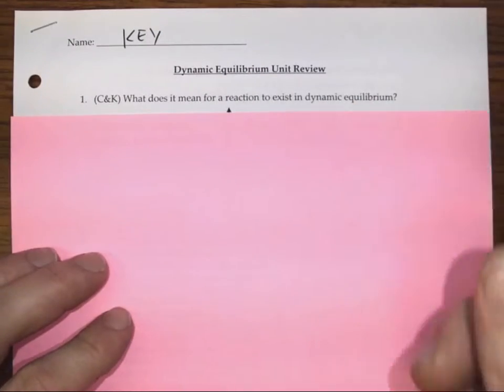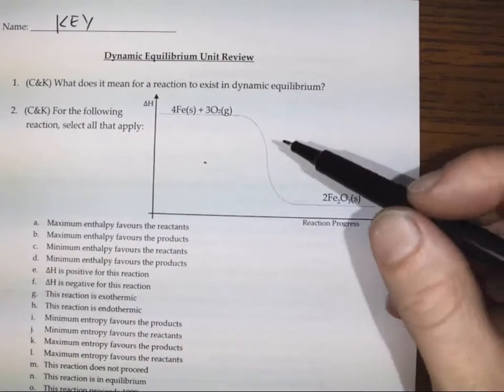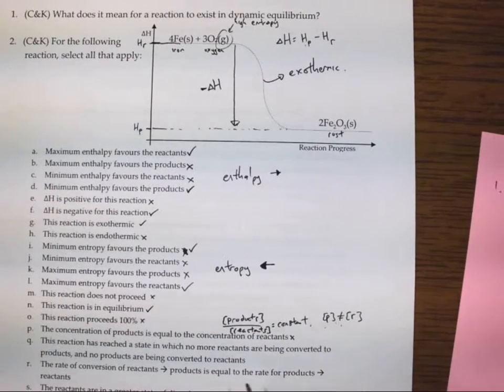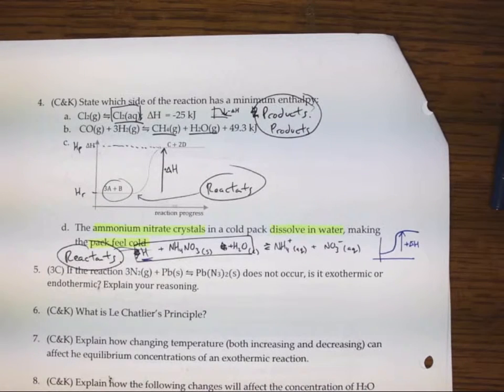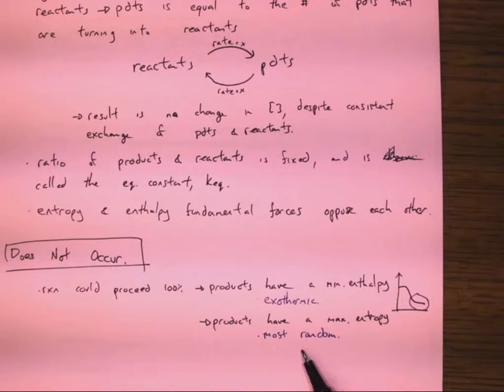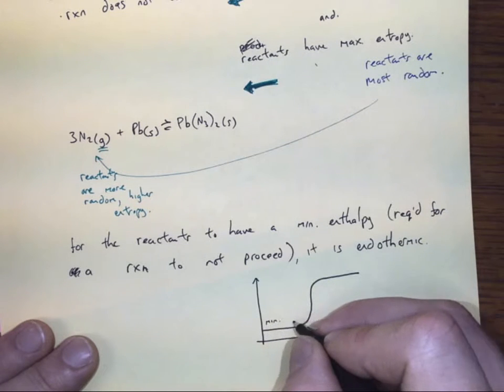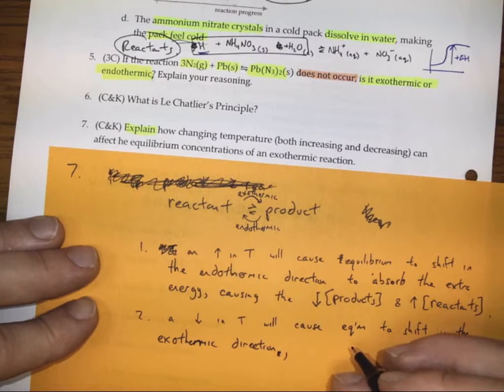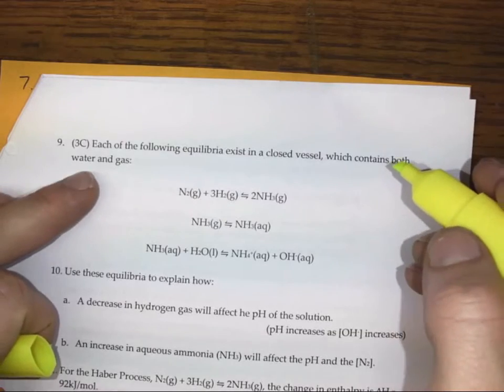Dynamic Equilibrium Unit Review (q. 1-8)